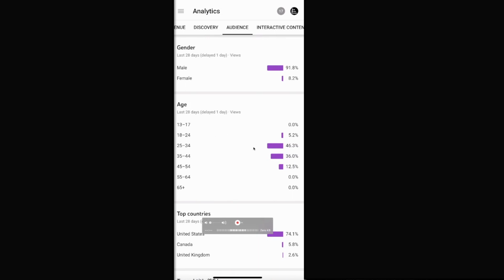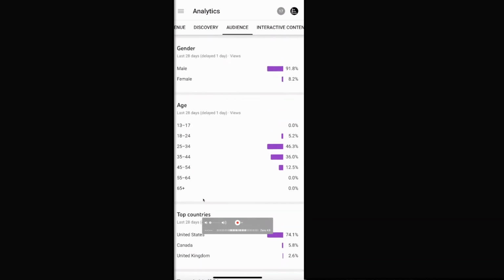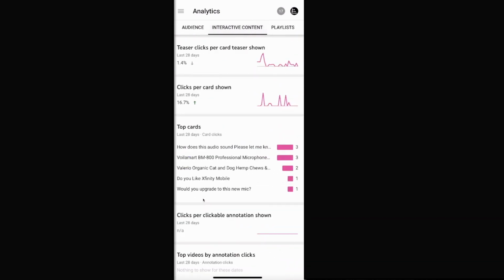Do you use YOUTUBE creator studio app YOU SHOULD Let's LQQK together